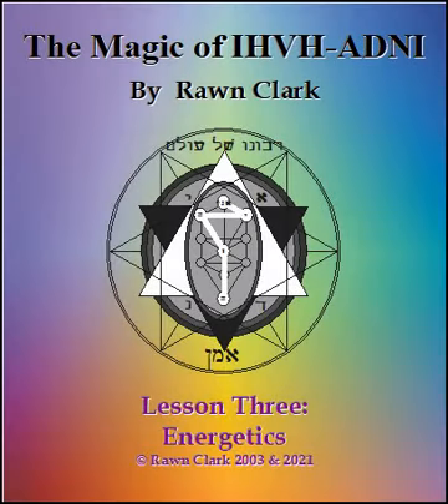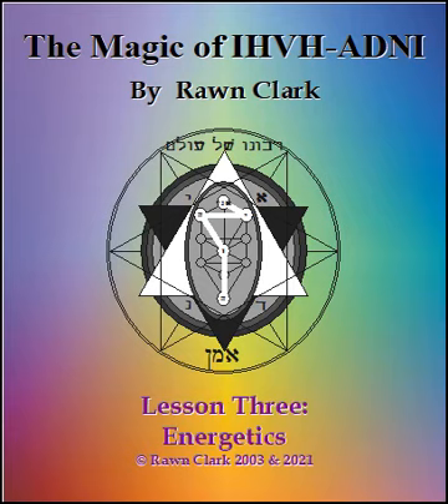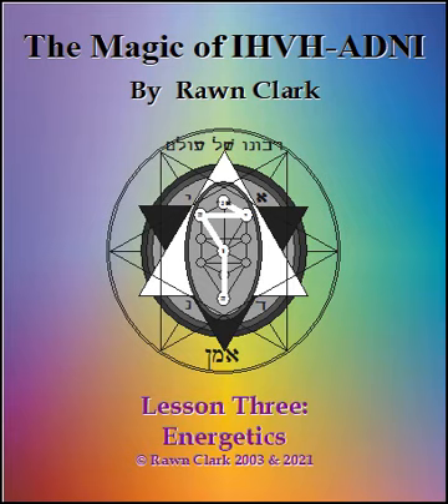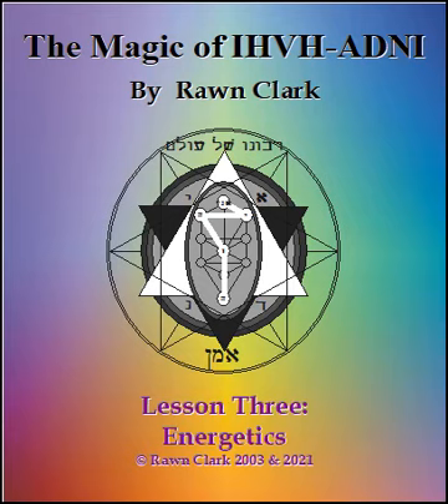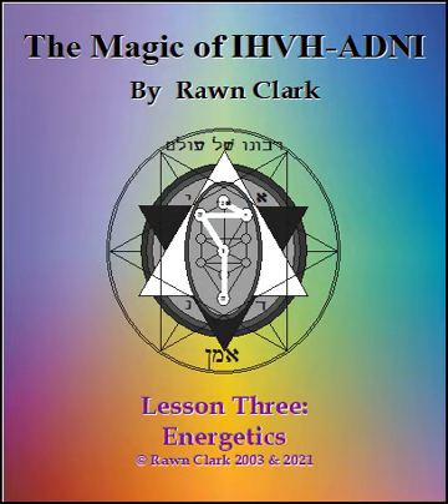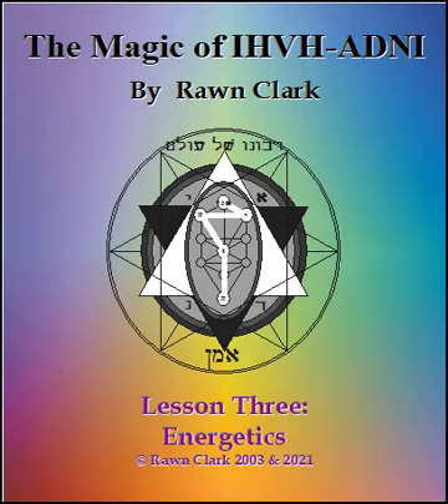The Magic of IHVH-ADNI Original 2003 Audio Recordings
Lesson Three